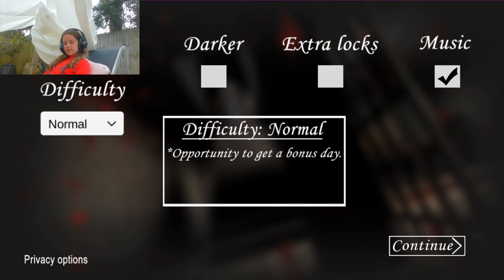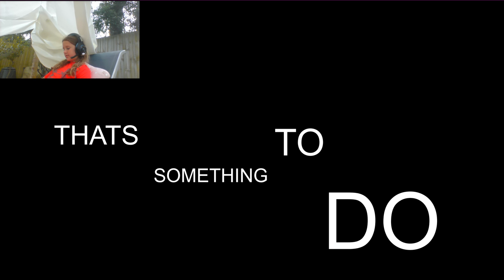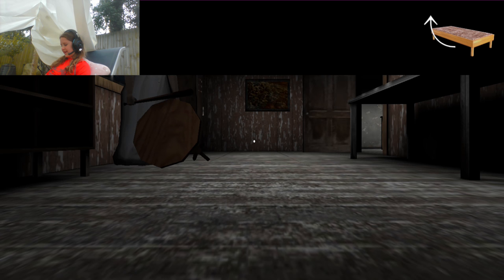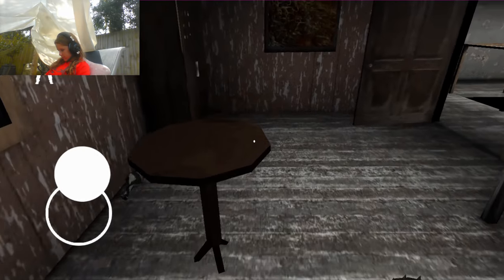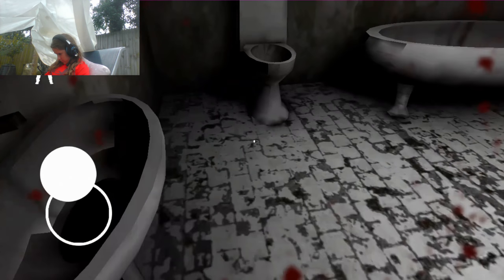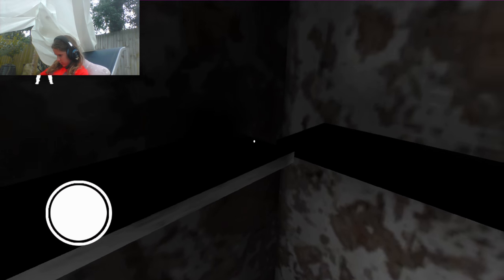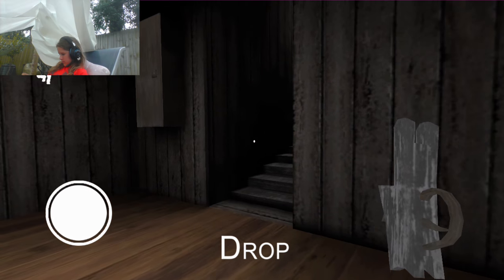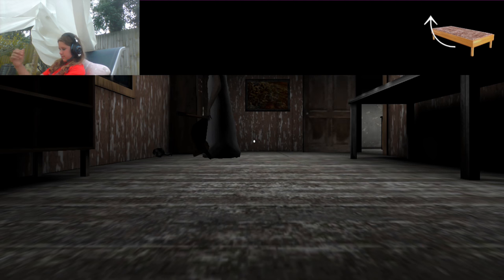WHY AM I SO BAD AT THIS GAME!! (Granny)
Every Time I Move, SHE COMES!!!